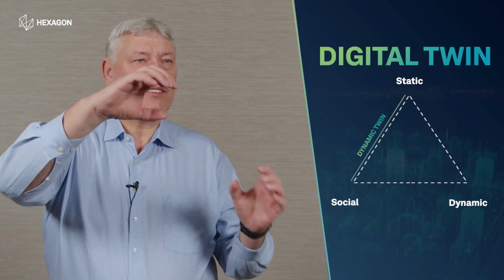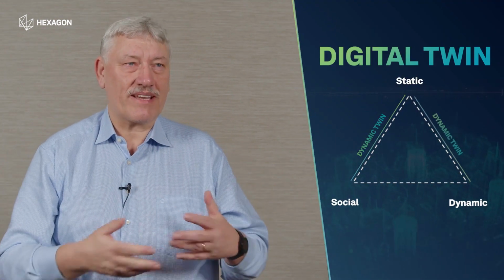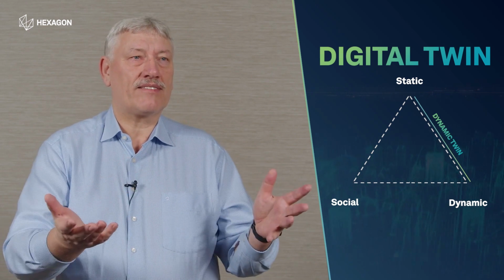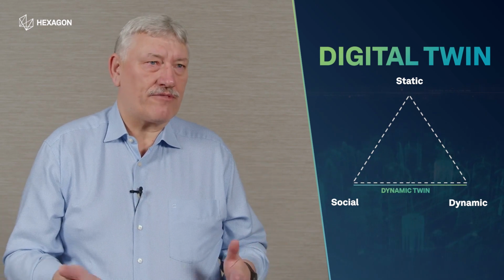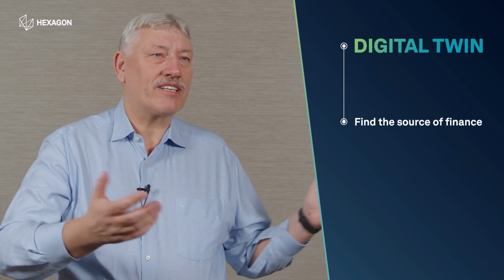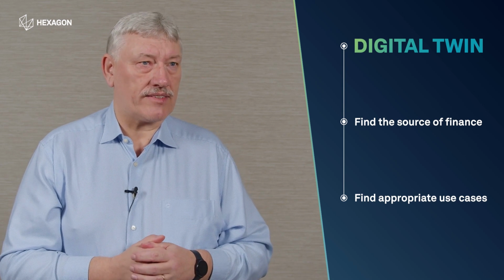What is an urban digital twin and what are the benefits?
Hexagon's Safety, Infrastructure & Geospatial division Director, EMEA Government, Transportation and Defense Dr. Uwe Jasnoch explains what an urban digital twin is, the benefits and how one is created.